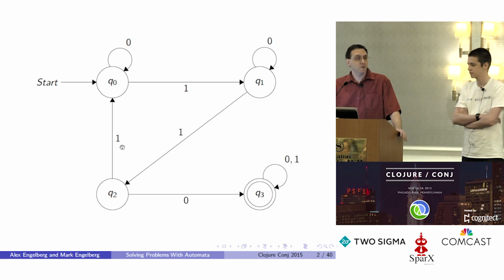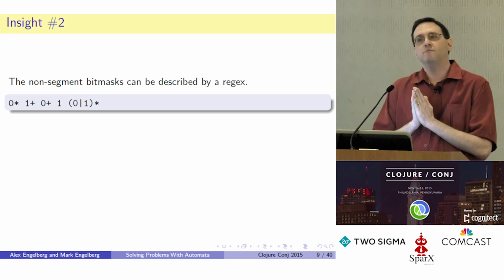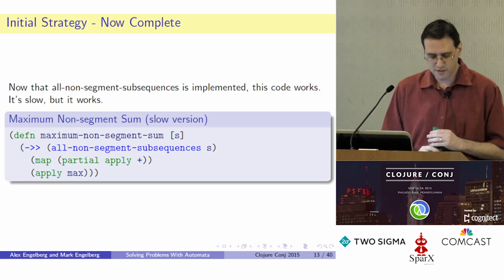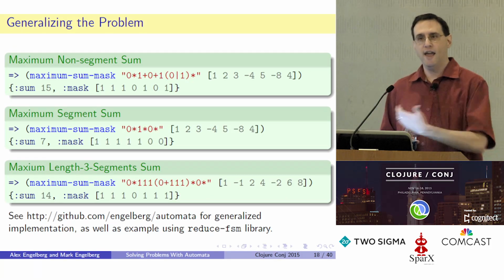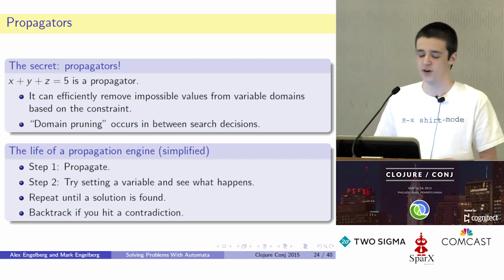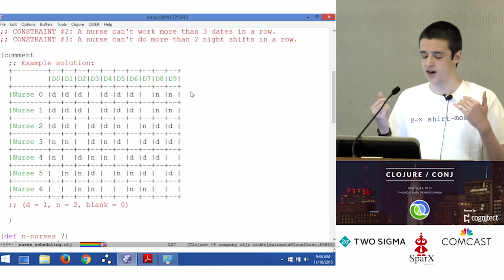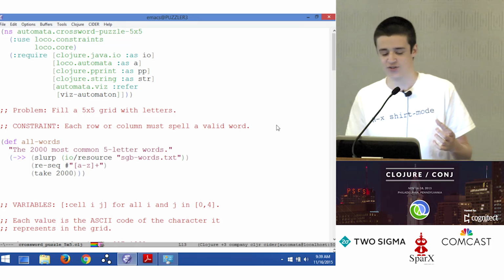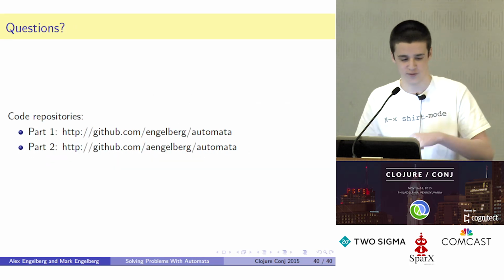Solving Problems with Automata - Mark Engelberg & Alex Engelberg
Many of us have hazy memories of finite state machines from computer science theory classes in college. But finite state machines (FSMs) have real, practical value, and it is useful to know how to build and apply them in Clojure. For example, FSMs have long been popular to model game AIs and workflow rules, and FSMs provide the behind-the-scenes magic that powers Java's regexes and core.async's go blocks. In this talk, we'll look at two programming puzzles that, suprisingly, have very elegant solutions when looked at through the lens of FSMs, with code demonstrations using two different Clojure libraries for automata (automat and reduce-fsm), as well as loco, a Clojure constraint solver.

About the speakers: Mark Engelberg has been an active member of the Clojure community ever since Clojure turned 1.0, and is the primary developer of math.combinatorics, math.numeric-tower, data.priority-map, ubergraph, and a co-developer of instaparse. By day, he teaches Scheme and Clojure to talented kids in the Seattle area; by night, he creates logic puzzles and games, using Clojure as his "secret weapon". His latest game is Code Master, a programming-themed puzzle game for kids, available exclusively at Target (and created with Clojure, of course!)

Alex Engelberg was indoctrinated by his father in the ways of functional programming at a young age, and Clojure rapidly became his language of choice. He is happy to be using Clojure professionally as a software engineer at SecureOne in Seattle. Alex also enjoys contributing to open source; he is the primary developer of loco, and co-developer of instaparse.